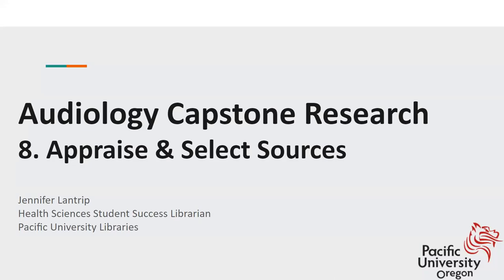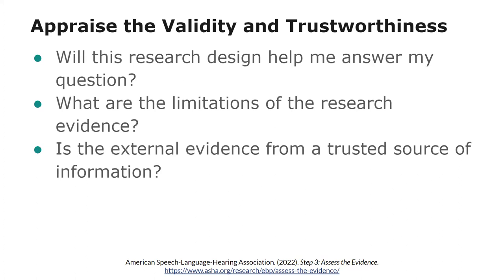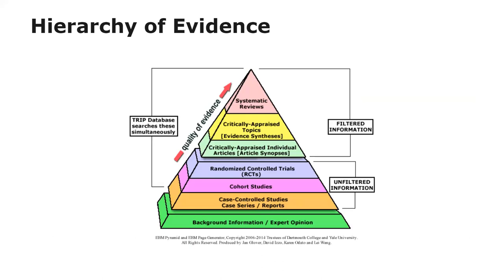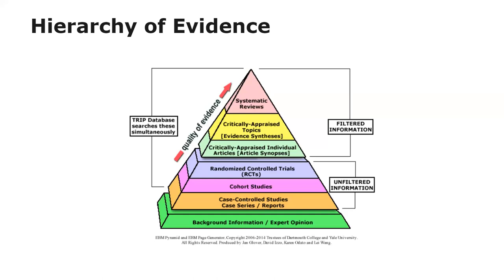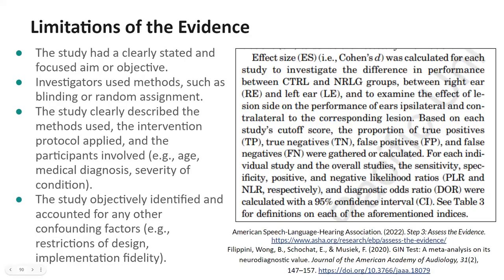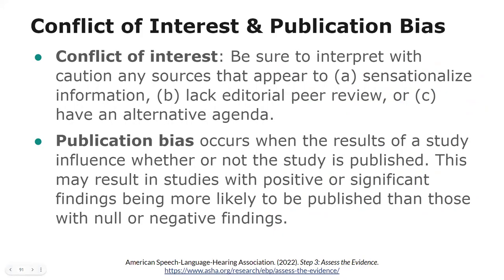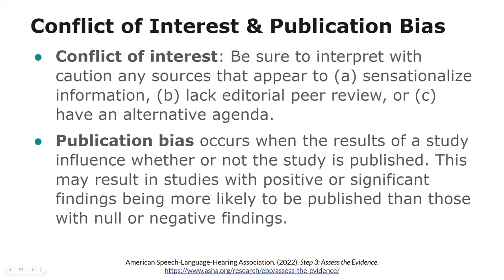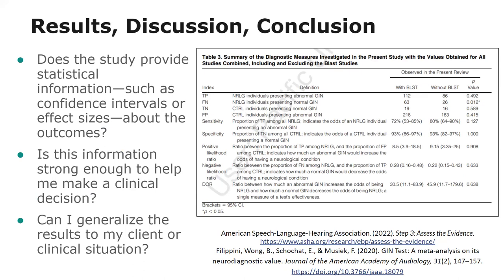Audiology Capstone Research 8: Appraise & Select Sources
Appraise & select sources
Blurry video? Change the YouTube video quality setting to view it in HD